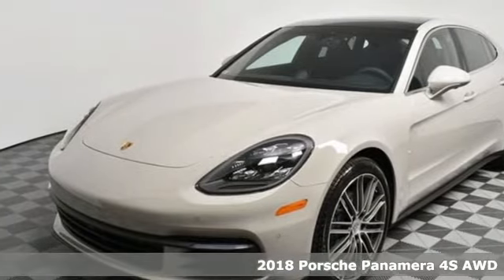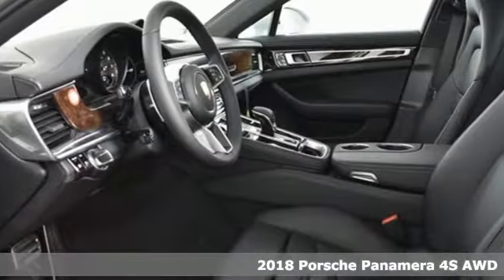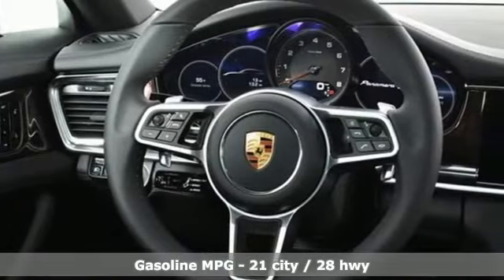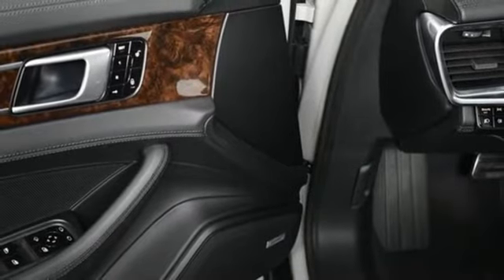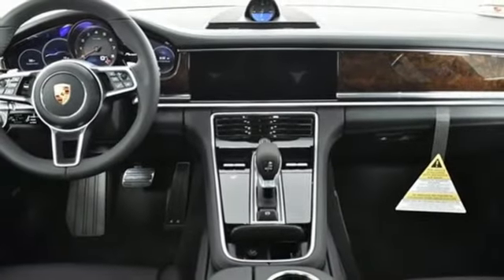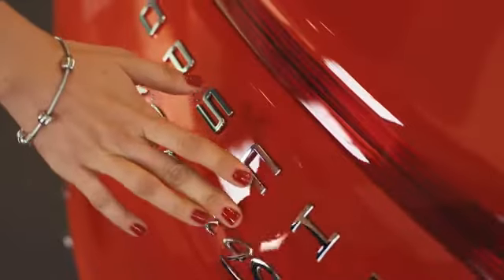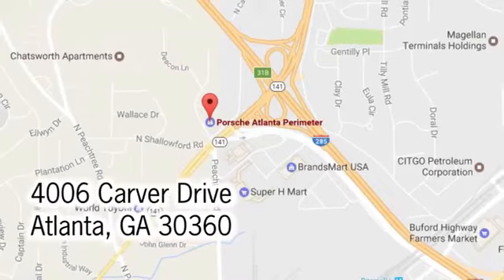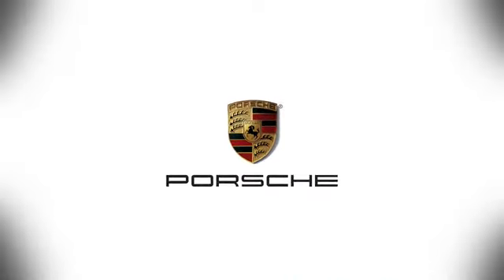New 2018 Porsche Panamera Atlanta Alpharetta, GA P14969 - SOLD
Year: 2018
Make: Porsche
Model: Panamera
Trim: 4S
Engine: V6
Transmission: 8-Speed Automatic
Interior: black
Stock #: P14969
VIN: WP0AB2A71JL136594

Address:
4006 Carver Drive